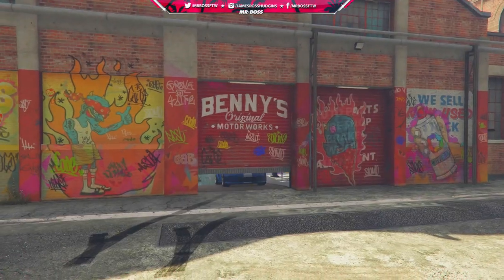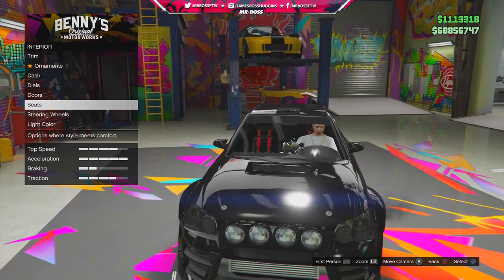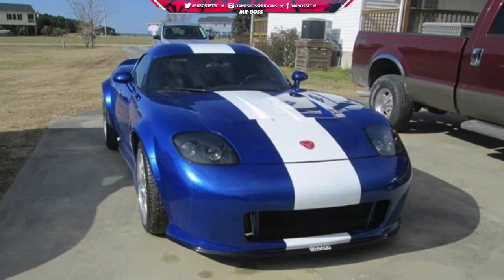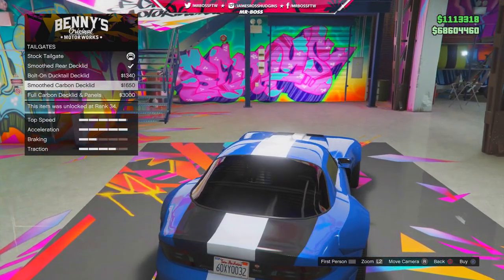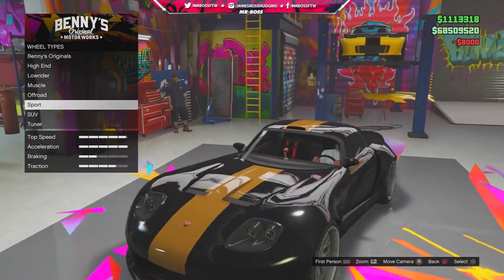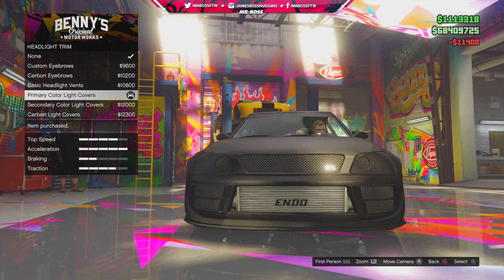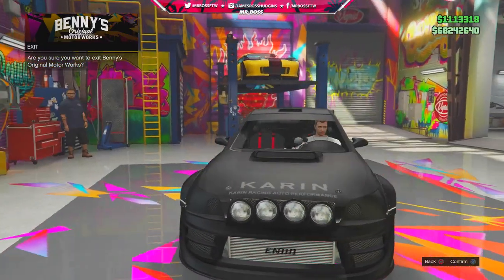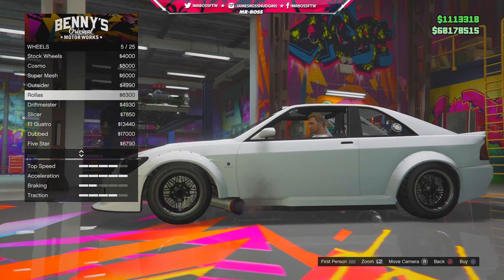GTA 5 DLC Update NEW Super Cars In Real Life/Video Games Recreated In GTA Online!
GTA 5 DLC Update NEW Super Cars In Real Life Recreated! - Famous Vehicle Versions Made In GTA Online!

I do a variety of GTA V tips and tricks, as well as funny moments and information content all revolving around the world of Grand Theft Auto 5

Ross.